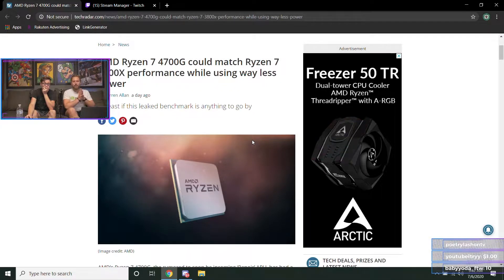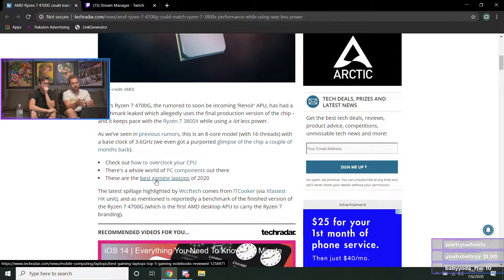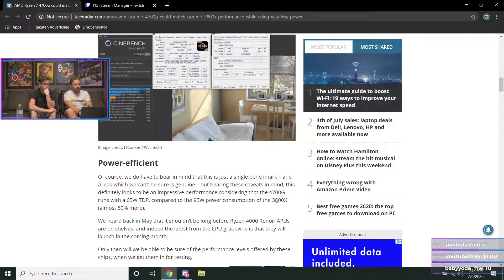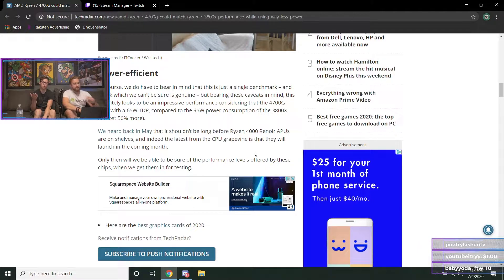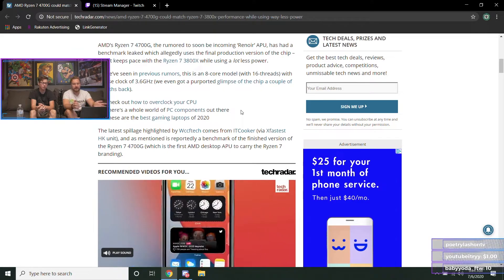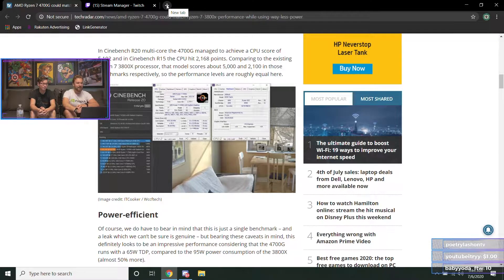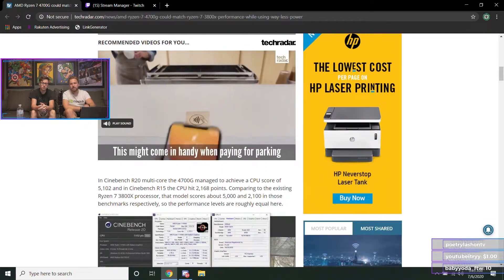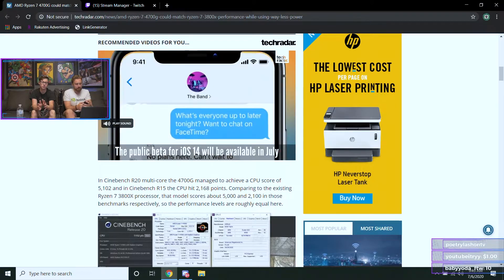New Ryzen APU's are AMAZING??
Some news came out that the Ryzen 7 4700G could perform on par with a Ryzen 7 3800x but come in at a 65w TDP.